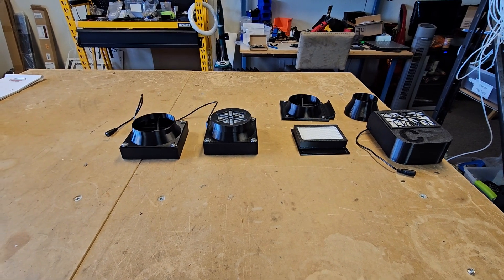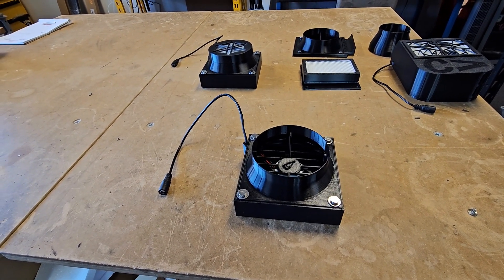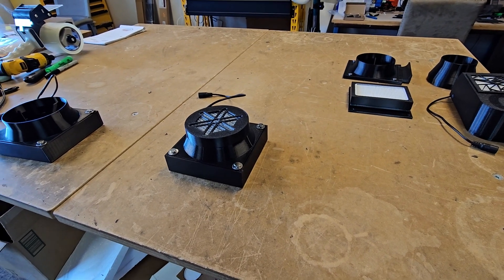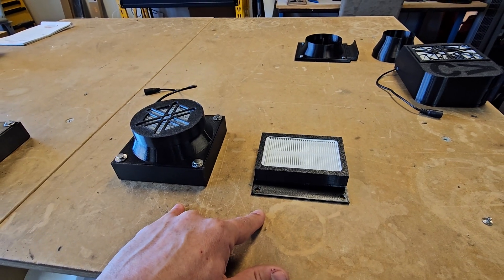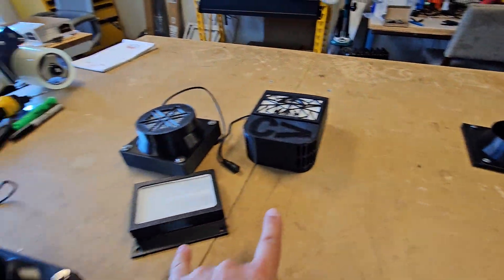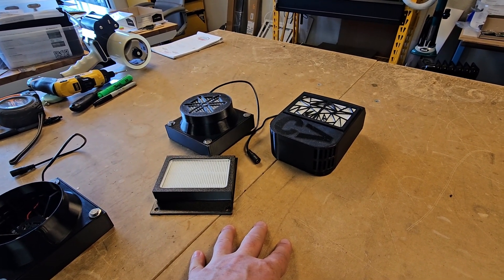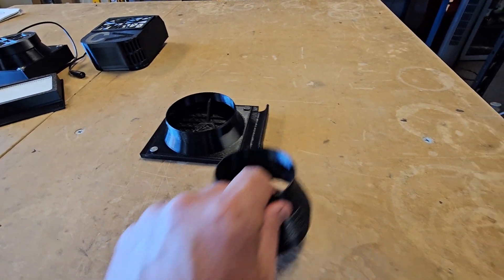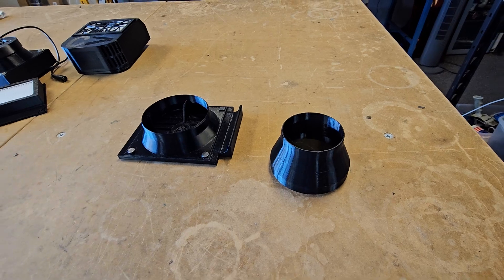3D printer and laser engraver exhaust and air filter options by Clearview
Clearview Plastics designs and builds enclosure in Sacramento California with quality and user experience in mind. Our enclosures are tailor fit, CNC cut, and offer accessories to get a better 3D printing experience.

Our 3D printer enclosures are built to spec and customizable. We work with a variety of clients from individual makers, school, universities, and large business.